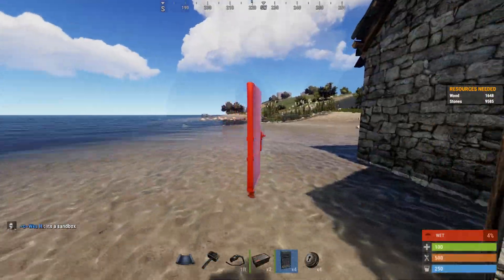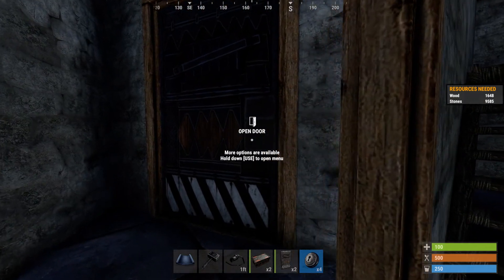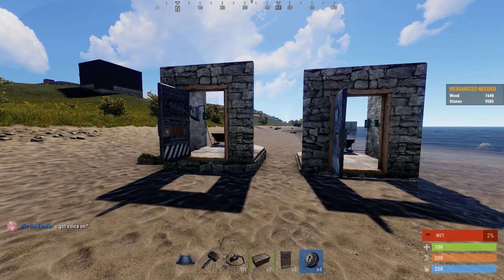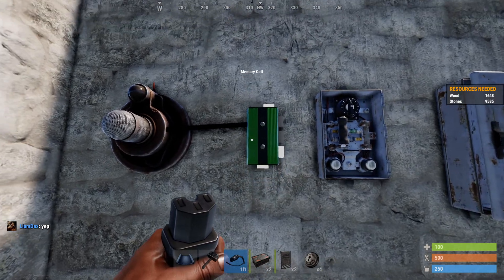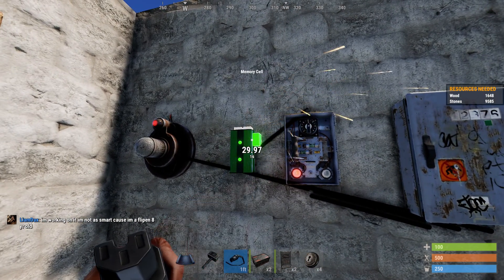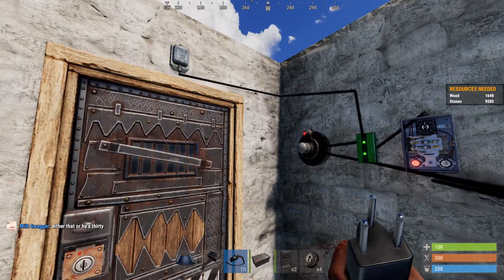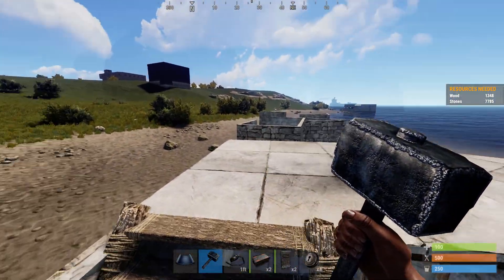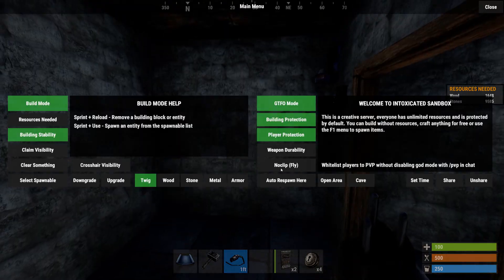RUST Electric Heartbeat Sensor Trap Base Update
The original concept is to trap people using the hbhf sensor along with an electrical branch and blocker.  I've modified the electrical components to use a memory cell instead, which will not allow the door to reopen after being closed.

Let me know if there's anything you would improve on.  Cheers!

GPU: GeForce GTX 1080
CPU: AMD Ryzen 5 1600X Six-Core Processor
Memory: 8 GB RAM (7.93 GB RAM usable)
Current resolution: 2560 x 1440, 59Hz
Operating system: